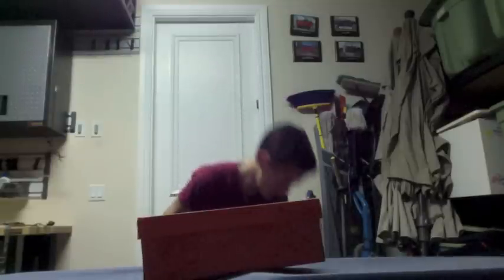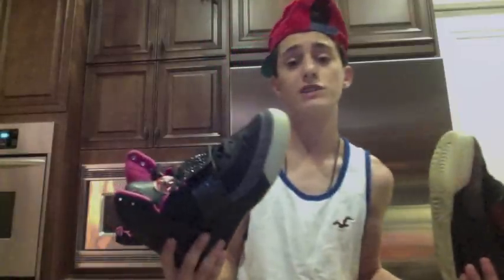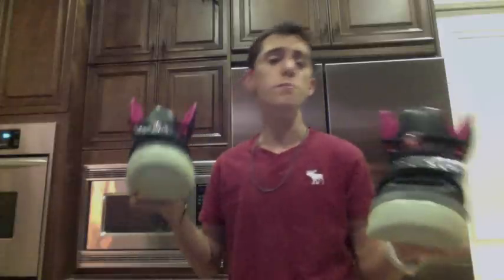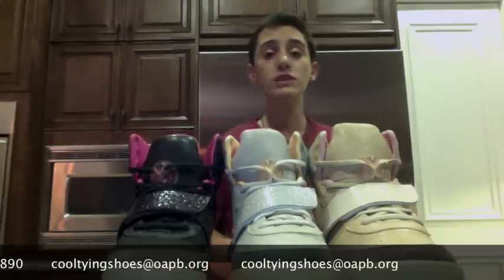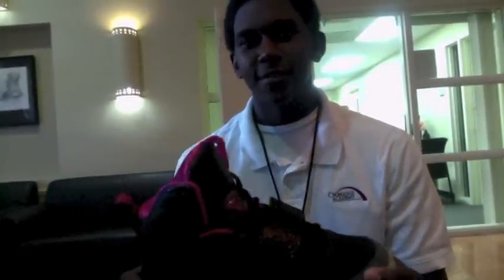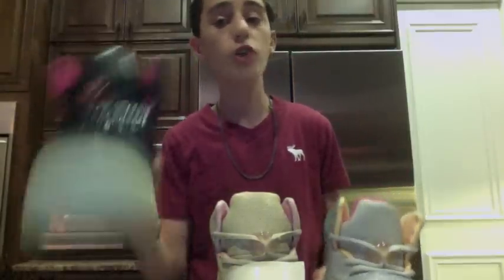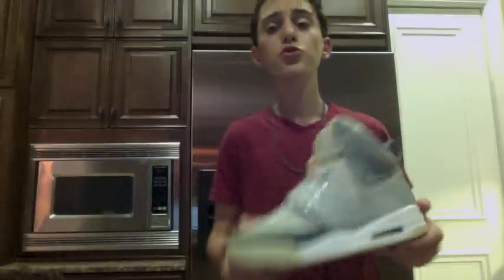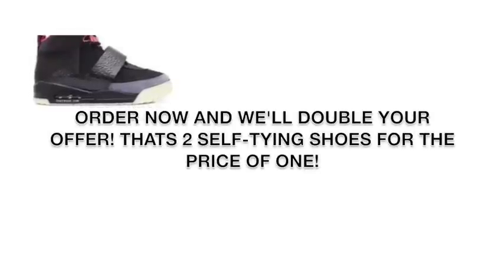SELF-TYING SHOES INFORMERCIAL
INFOMERCIAL SAM WORTMAN